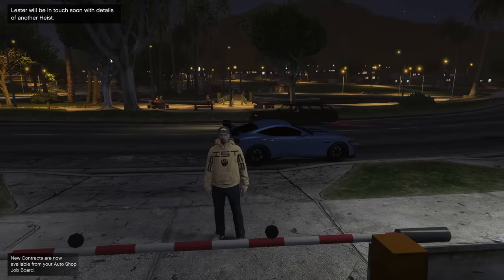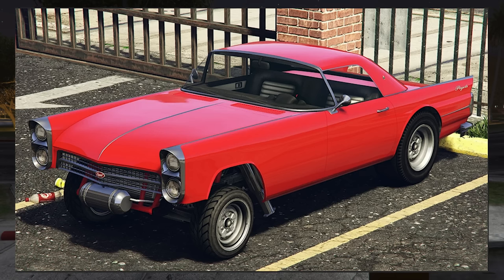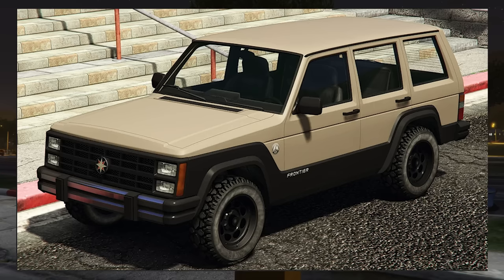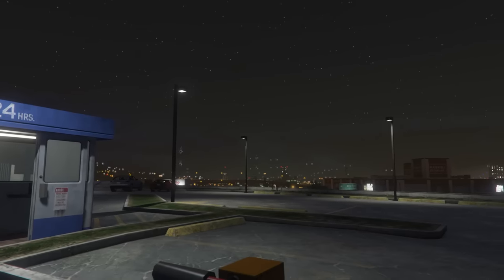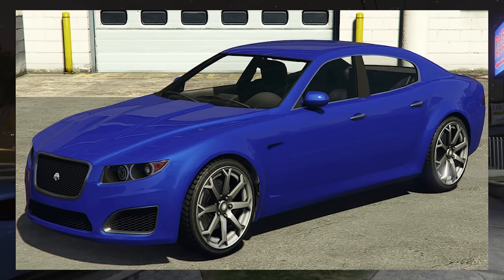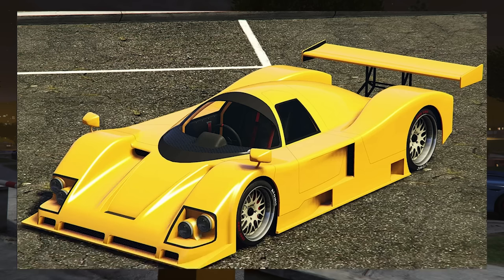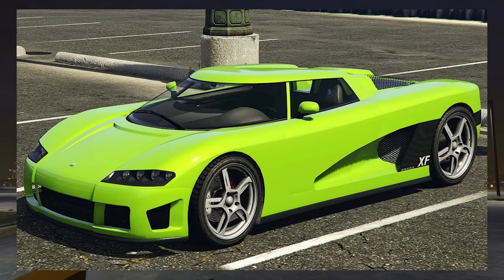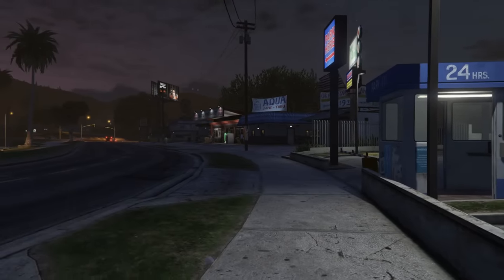ALL REMOVED CARS | GTA Online Mercenary Update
List of all the cars that are no longer available for purchase on websites in GTA Online after the Mercenaries update.

Please leave a ticket for rockstar to read about hopw bad they messed up